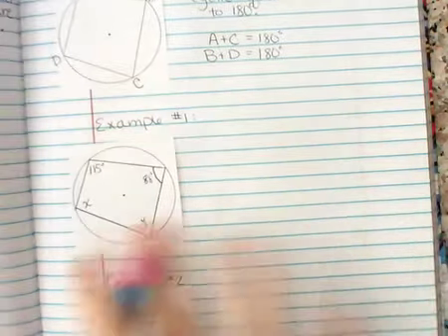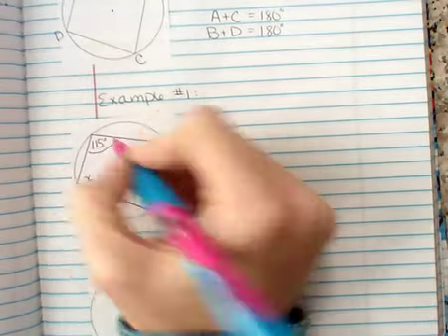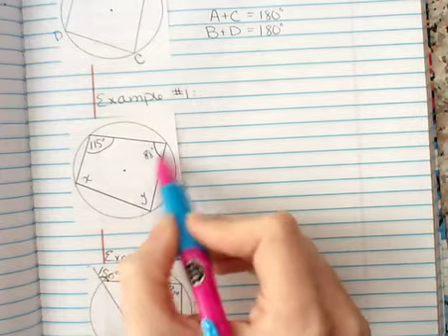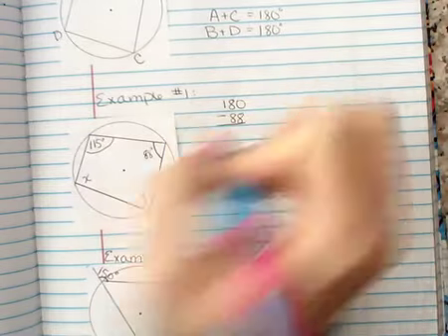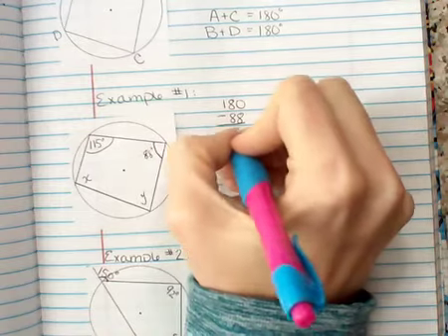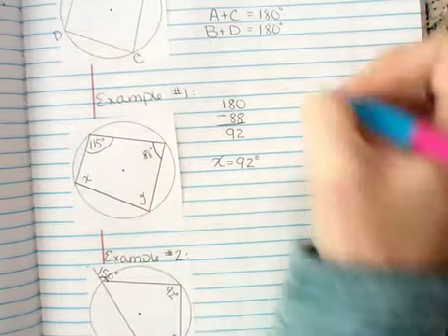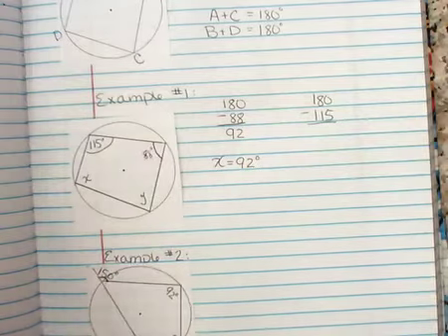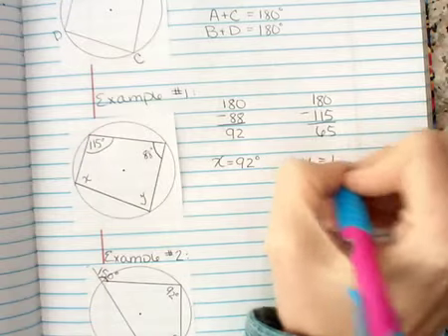5C.9 Circle Theorems 3 and 4